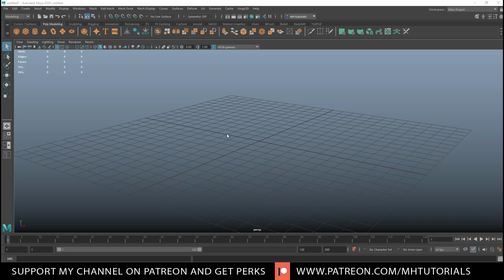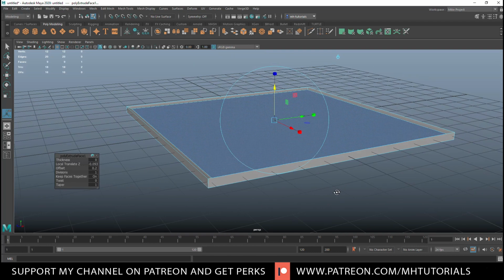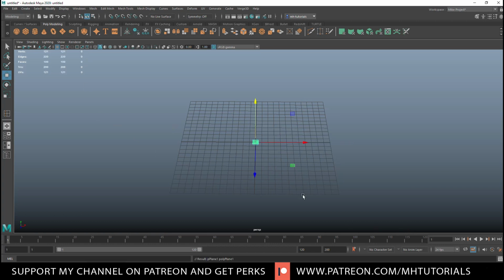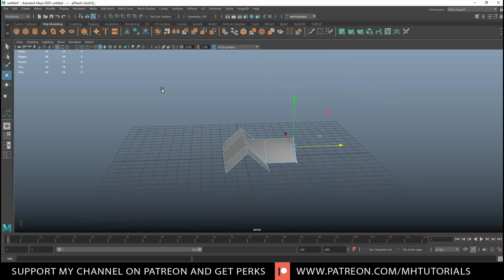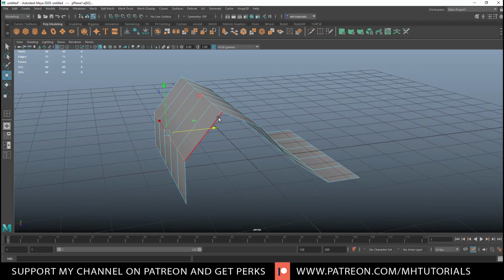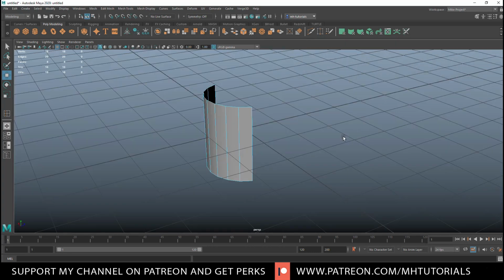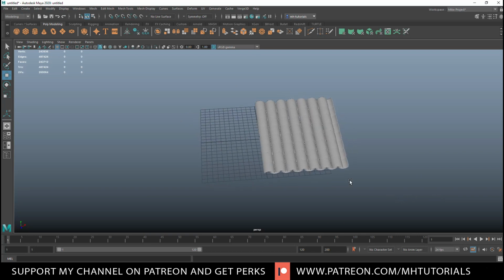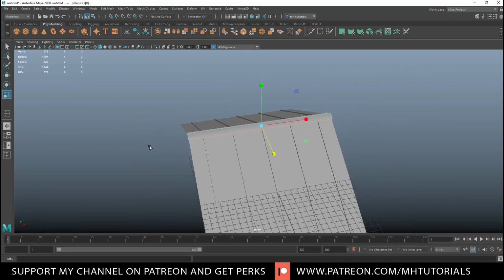3D House modeling in Maya 2020 made EASY #3 Roofs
In this video I will show you a technique to get started roofs

This video has been made possible with the support of BENQ
If you are in need of a professional monitor then check out

I also would like to thank Autodesk for supporting my videos !

James Ritossa
Jamie
Dylan Void
Steven Michael Peterson Studios
Simon Latouche

MH Tutorials
The Netherlands

SOCIAL MEDIA